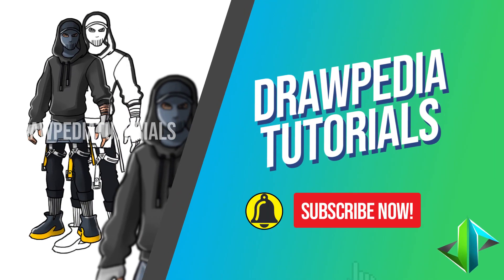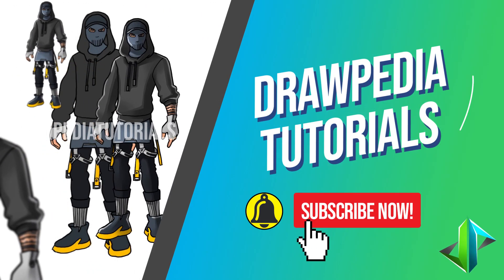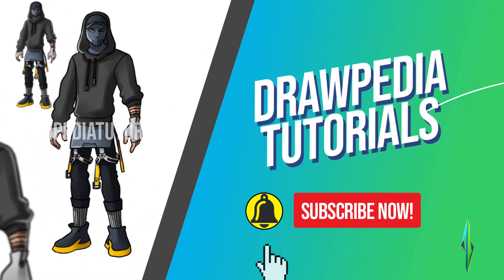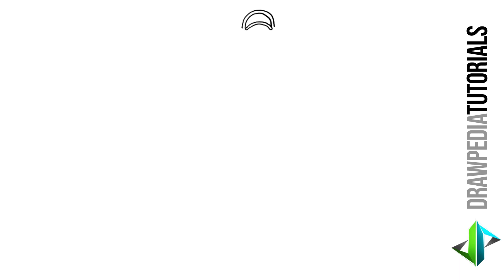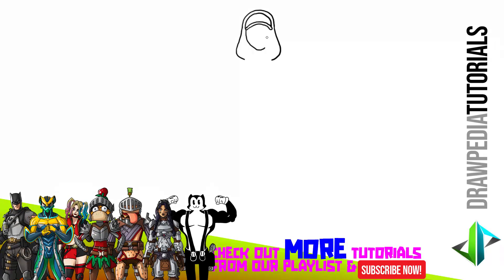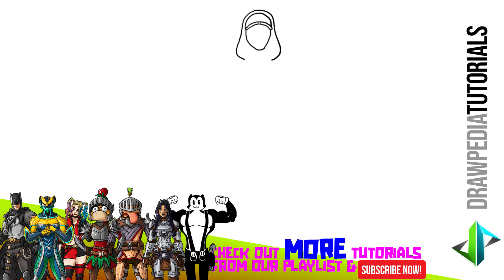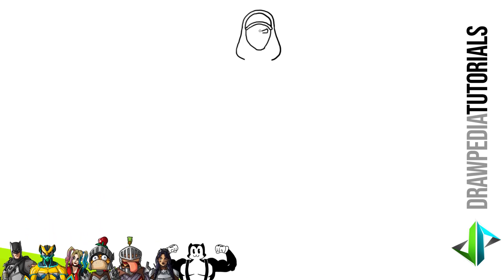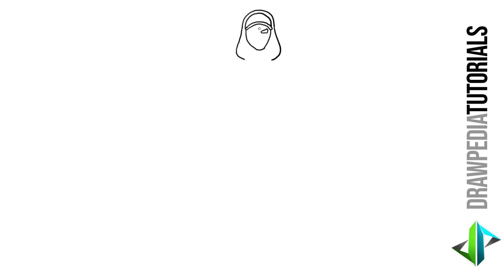[DRAWPEDIA] HOW TO DRAW *NEW* MARIUS SKIN from FORTNITE - STEP BY STEP DRAWING TUTORIAL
Follow step by step easy tutorials to draw Marius from Fortnite.